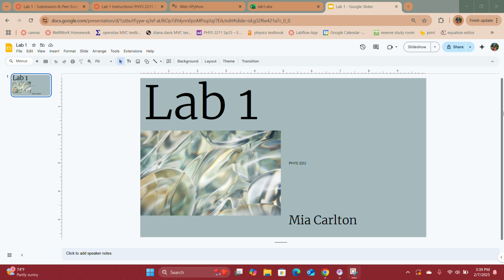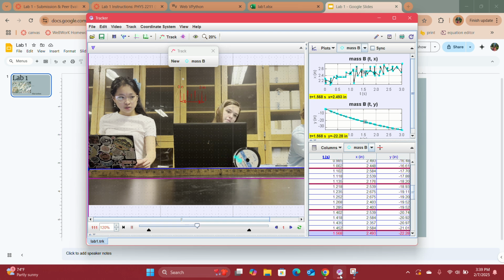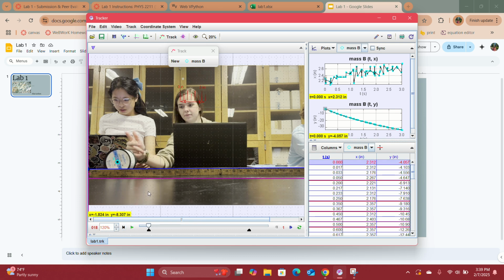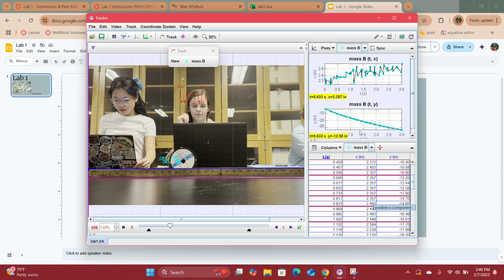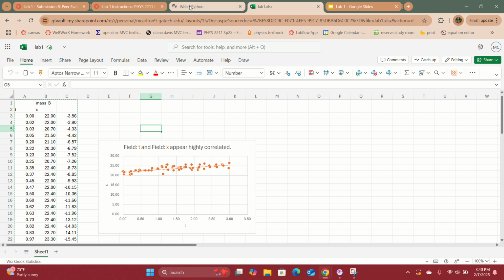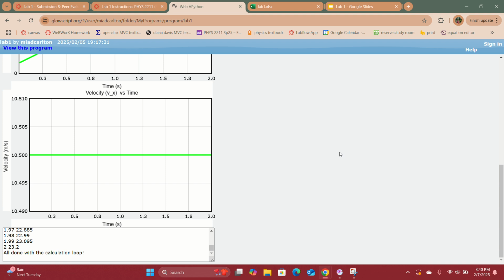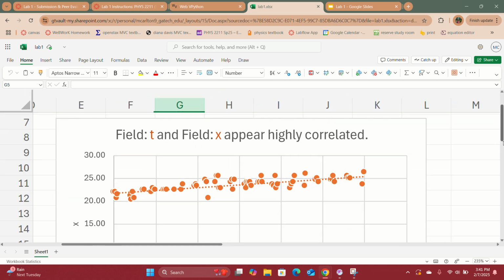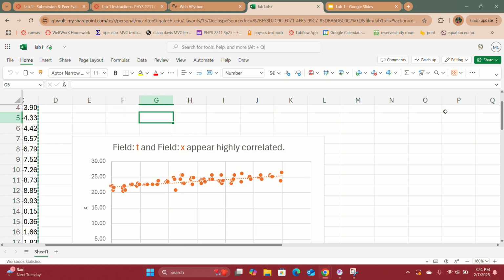PHYS2211 spring2025 lab1